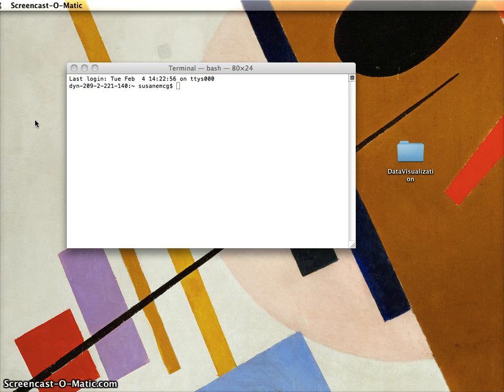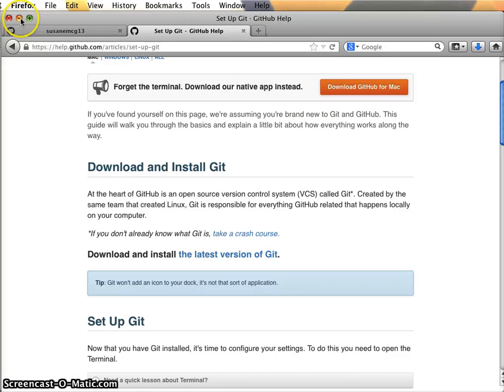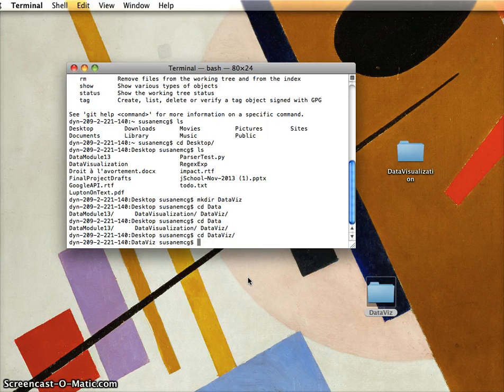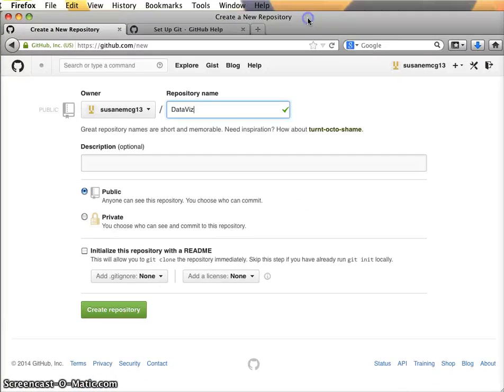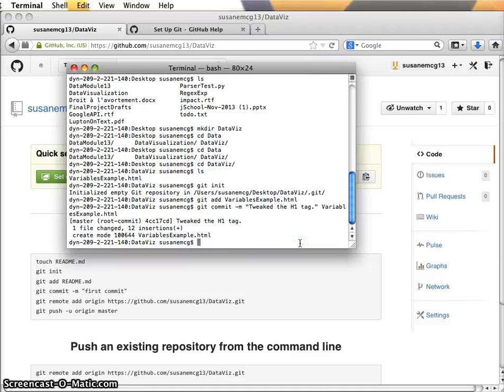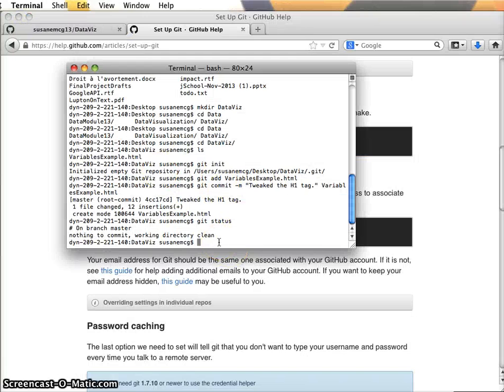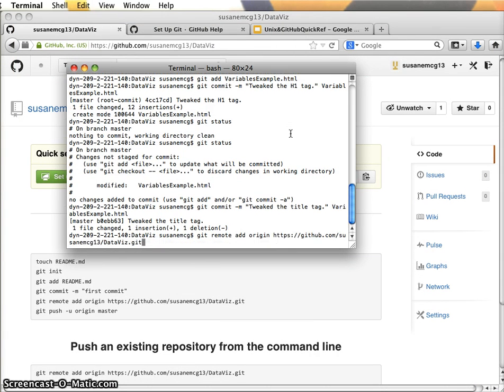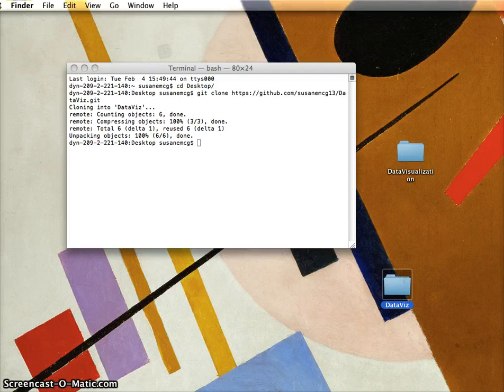GettingStartedWithGit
A review of GitHub basics: navigating in terminal, initializing a local repo, adding and committing files and pushing it to a remote location. Cloning an existing repo from terminal.